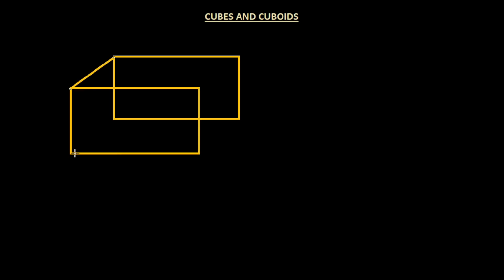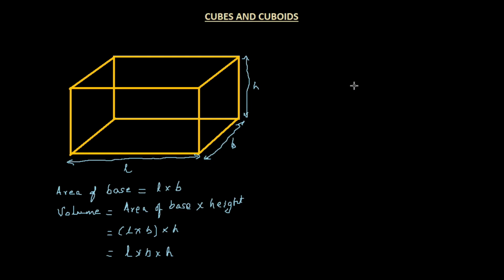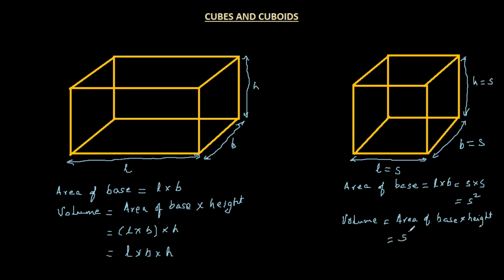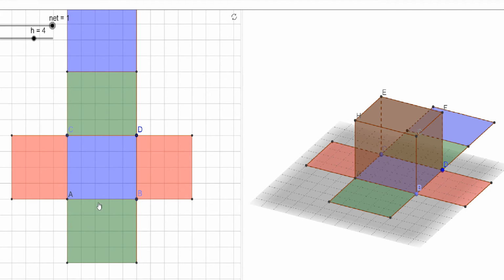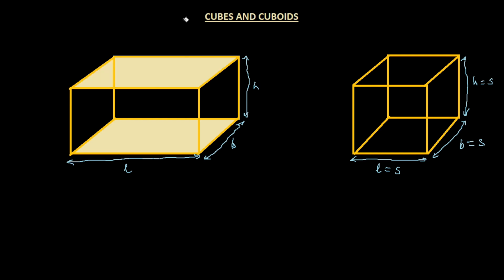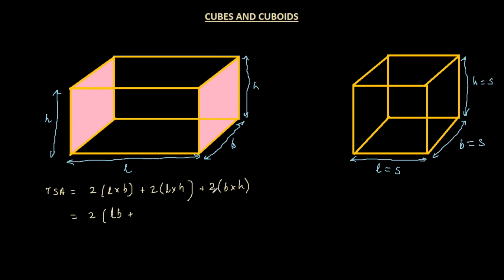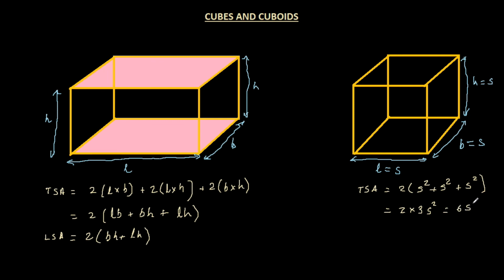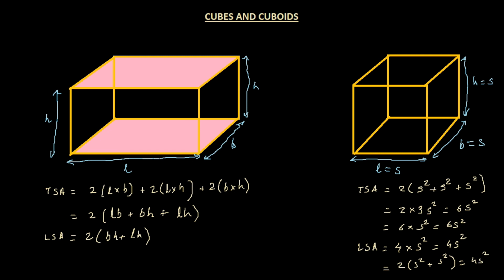Volume and Surface Area of Cuboid and Cube: Proof and Derivation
In our daily lives, we come across various shapes and objects of which we need to find or calculate the volume or the surface area of. The most common of these objects are either cubes or cuboids. We might remember the formulas, but do we know where these formulas come from? Or what if you don't remember the formulas at all. This video shows you the proofs of the formula of the total surface area, the lateral surface area and the volume of these objects. I promise you, once you watch it, you'll never forget it.

Special thanks to Patrick Cobb for making the animation of the net of a cube and a cuboid. If you want to access it and have fun with it, here's the link:

I live on coffee when I''m working on my videos.